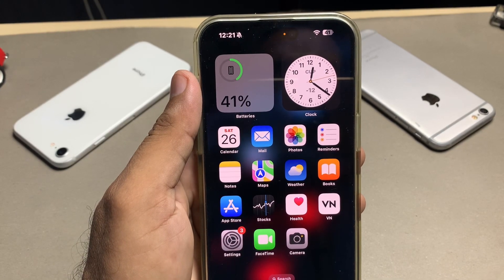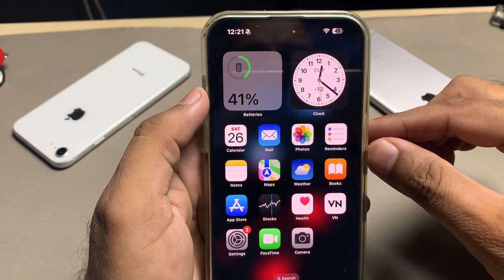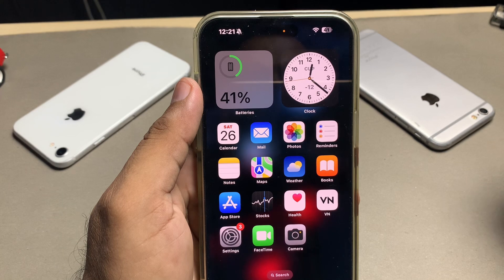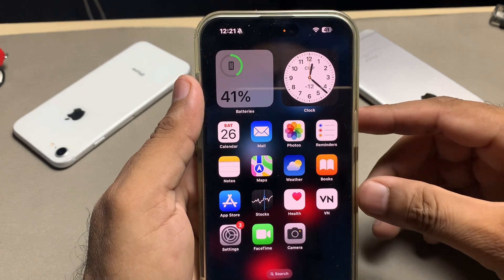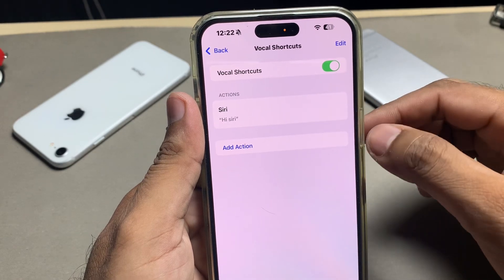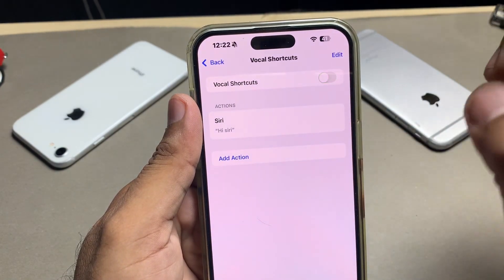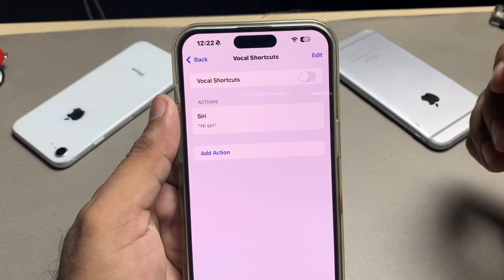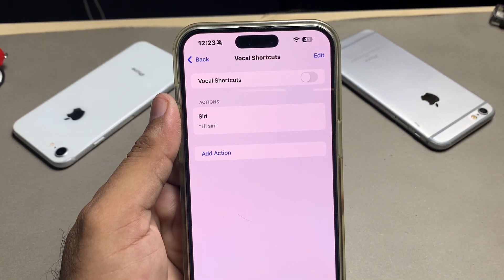How To Turn Off Red/Orange/Green Dot On iPhone iOS 18 Update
In this video, I will show you how you can turn off red orange green dot on iPhone iOS 18 update a lot of iPhone user asking that how they can turn it off so after watching this video you can easily turn it off on your iPhone screen. ￼